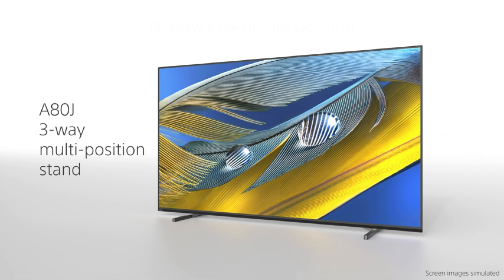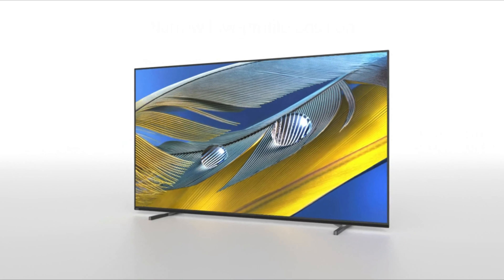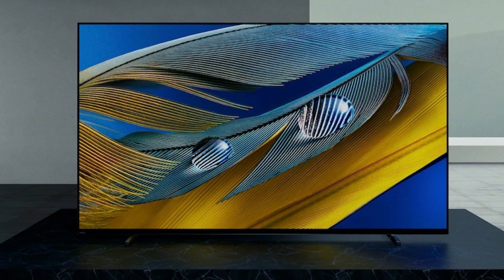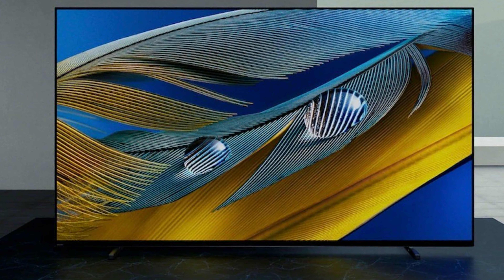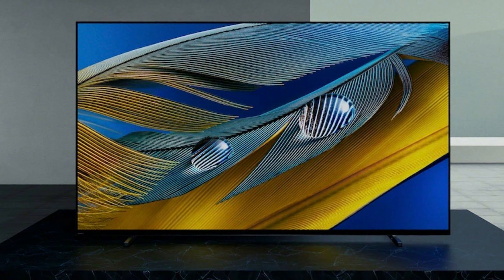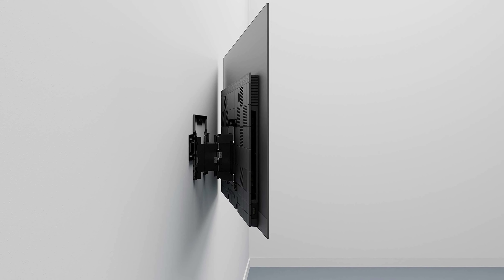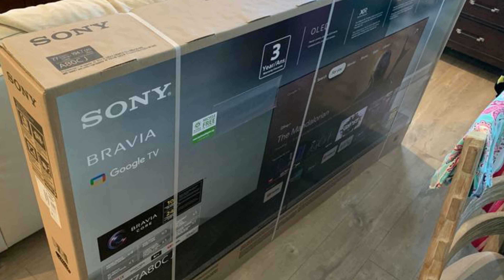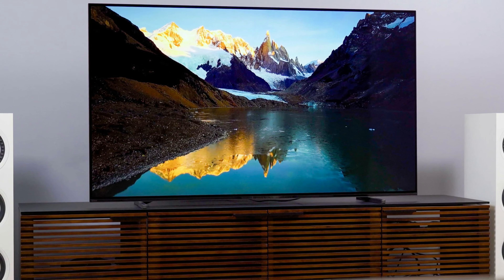Sony A80J 77 Inch TV: BRAVIA XR OLED 4K Ultra HD Smart Google TV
Sony A80J 77 Inch TV

Hello all, I'm planning to upgrade my 65'' Sony X900F to an OLED TV. My target is between 77'' LG C1 and Sony A80J. With the latest price drop for A80J, there's basically no price gap in between around $3200. I'm a Gamer, playing PS5 / Switch games, and I also watch some live sports, Netflix and many more...